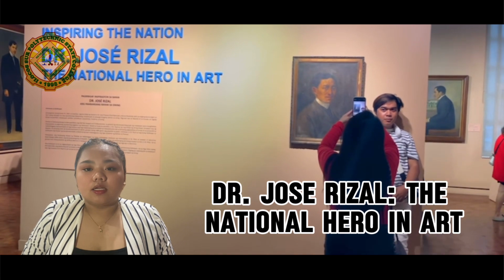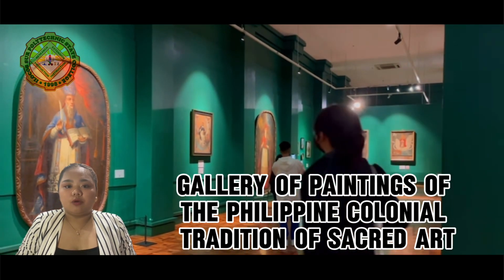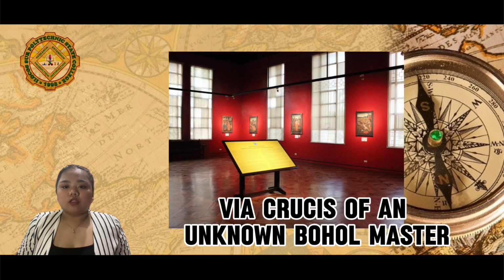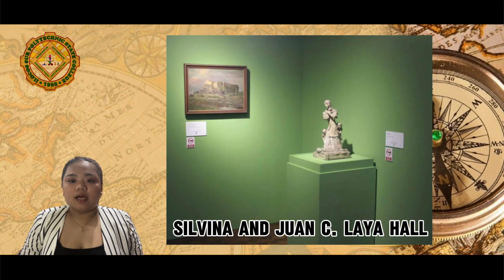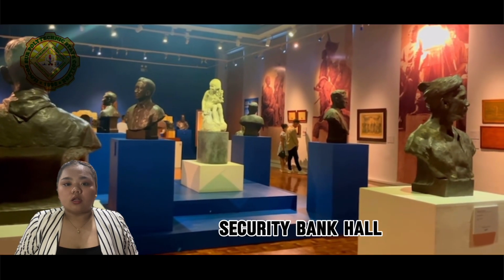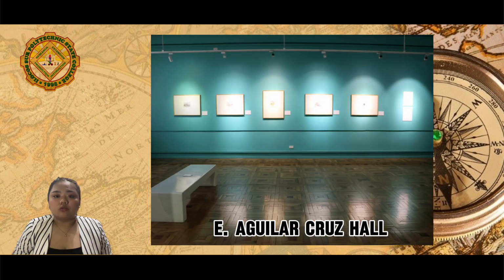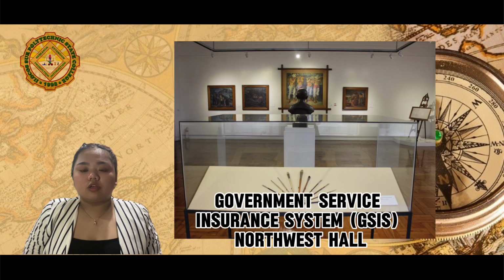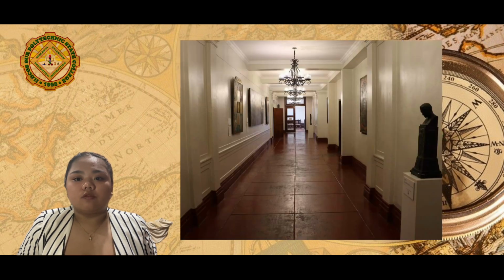National Museum of the Philippines Fine Arts- BSHM 1-E